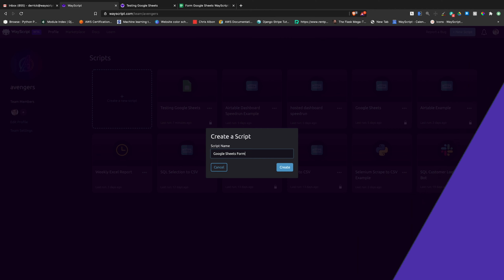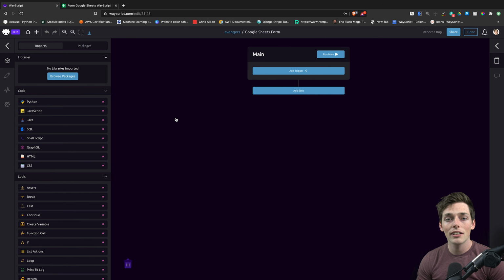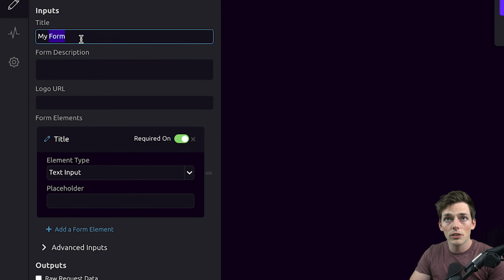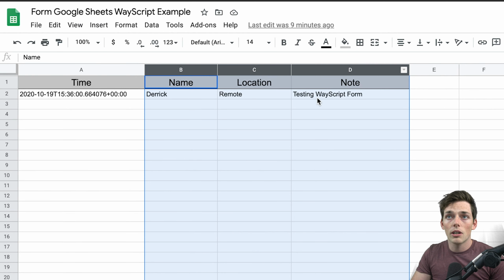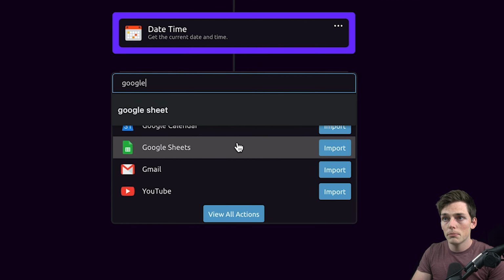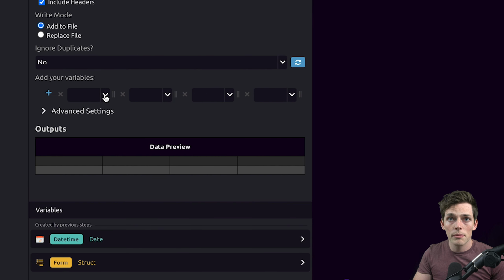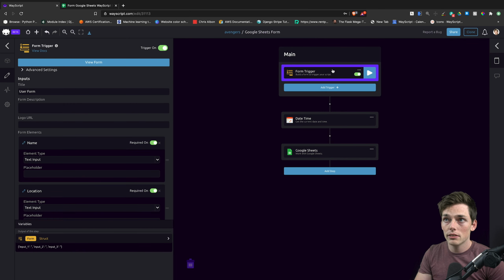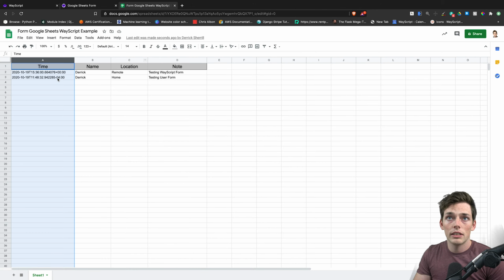Host Web Forms and Write Inputs to Google Sheets with WayScript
Write your Form collected data to Google Sheets simply using WayScript!